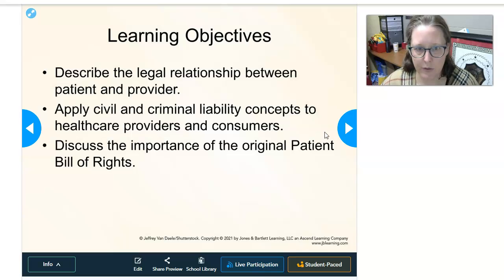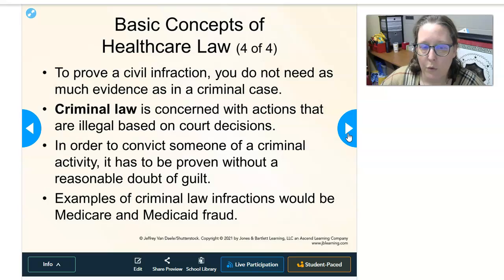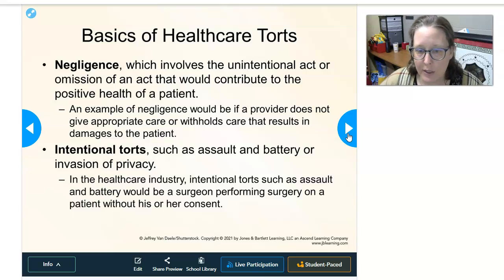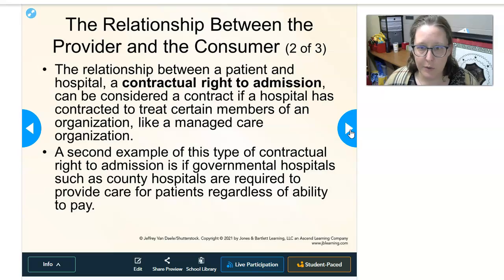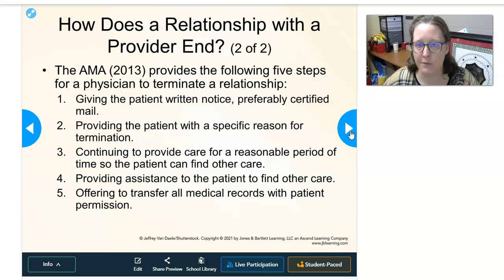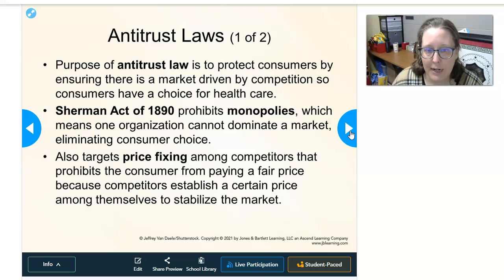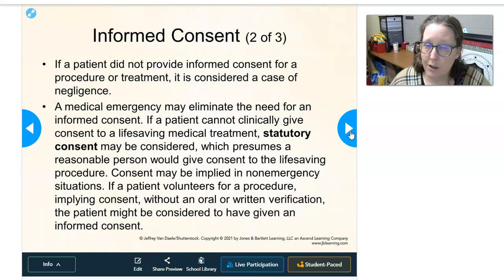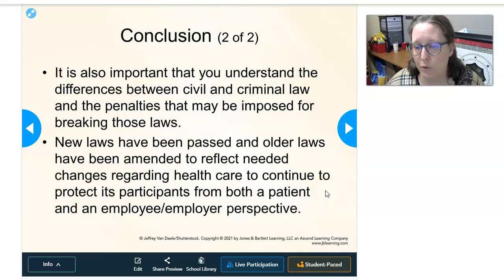Healthcare Law chapter of US Health Care system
Chapter 11 on healthcare law for Basics of the US healthcare system. Looking at basics of law, malpractice suits and tort reform, legal relationship between patient and provider, informed consent and the Patient Bill of Rights. Base on the 4th edition of Niles's Basics of US Health Care
Videos mentioned in this lesson: